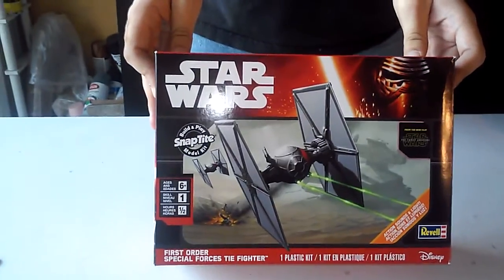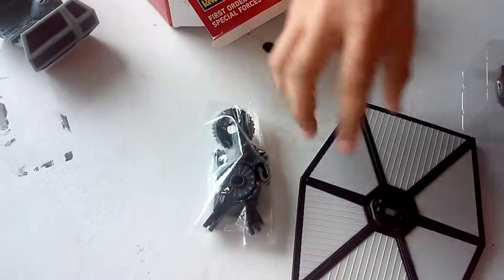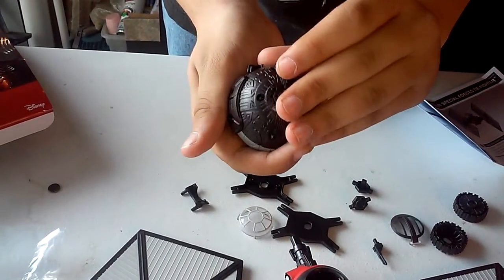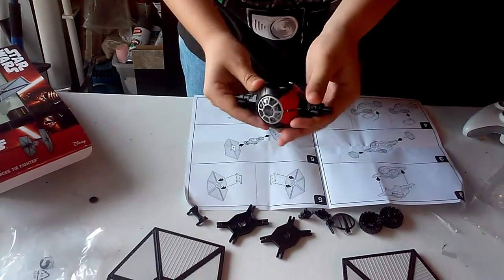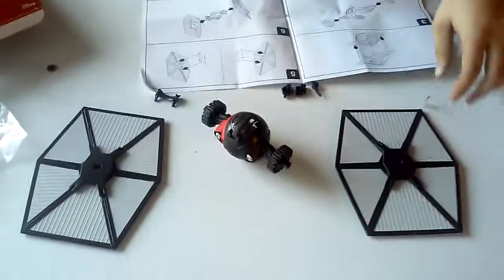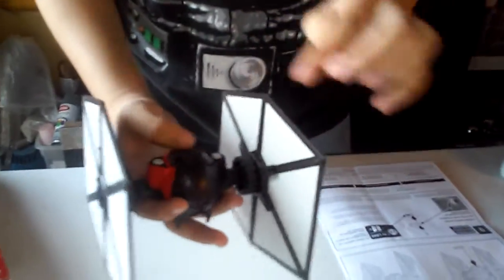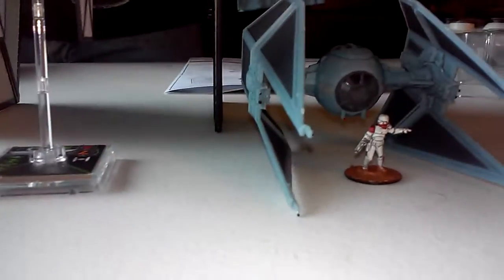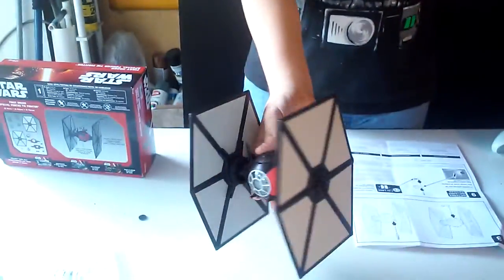Unbox/Build: Revell Star Wars TFA TIE Fighter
My son Anakins first solo unboxing and build of the Revell Star Wars: The Force Awakens - Special Forces TIE Fighter.  He was uber nervous while filming.